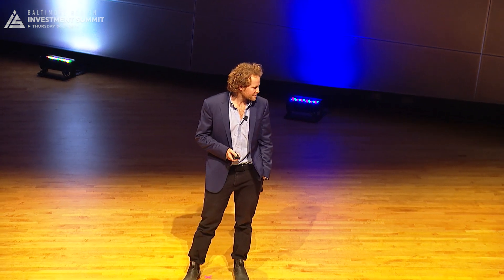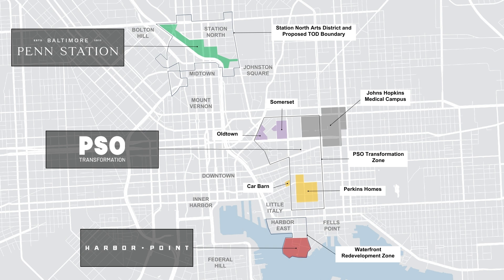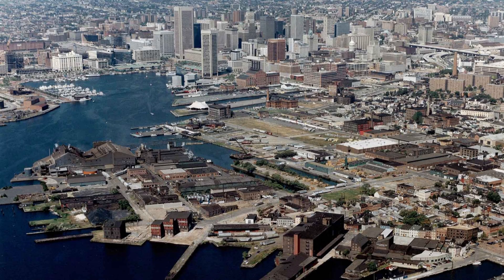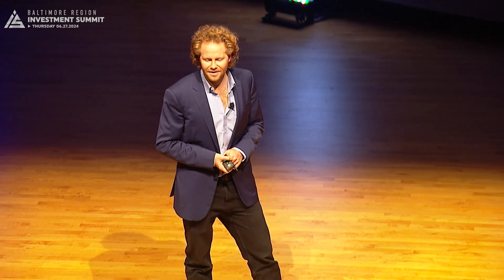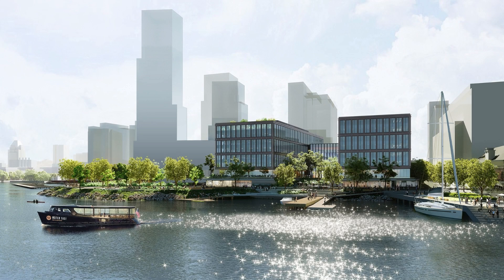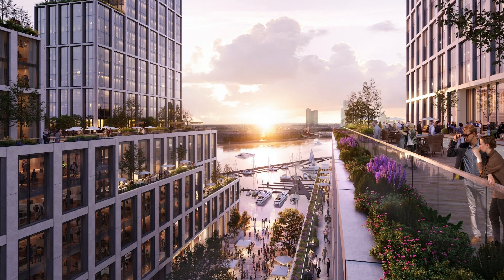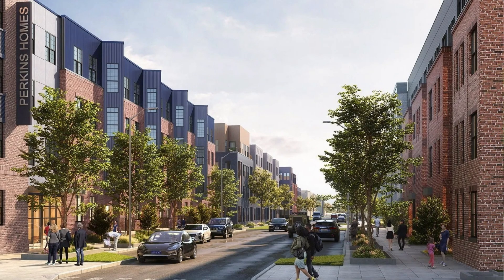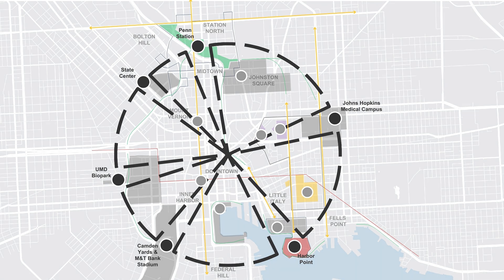Max Beatty | Baltimore Region Investment Summit 2024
Beatty Associates Principal Max Beatty speaks at GBC's Baltimore Region Investment Summit, a spinoff event for SelectUSA Investment Summit hosted by the U.S. Department of Commerce. The Greater Baltimore Committee hosts the annual summit to spotlight the significant economic momentum unfolding in the Baltimore Region. The summit features a select group of the region's most prominent CEOs and investment leaders, who are advancing projects in technology, manufacturing, arts and entertainment, and community redevelopment.

Attendance to the summit requires participation in SelectUSA, an invitation from GBC's partner organizations, or application as a potential business expanding into the region.

to follow the Baltimore Region's investment news.